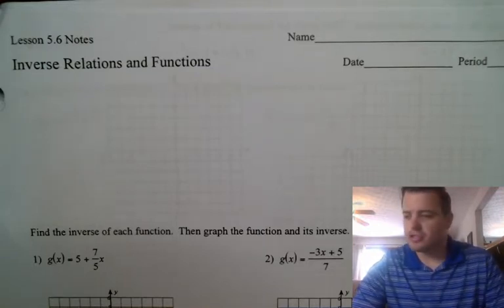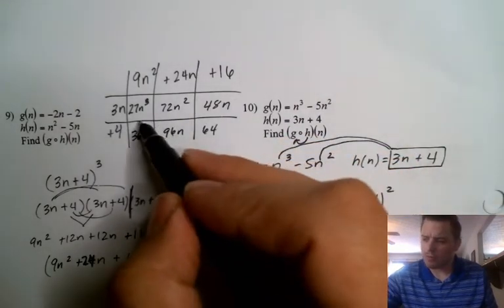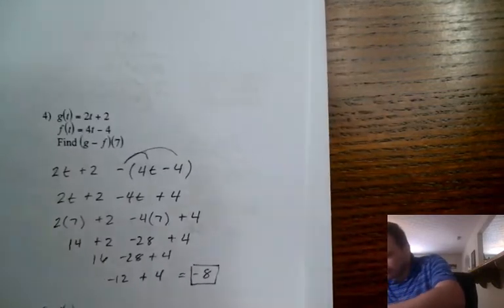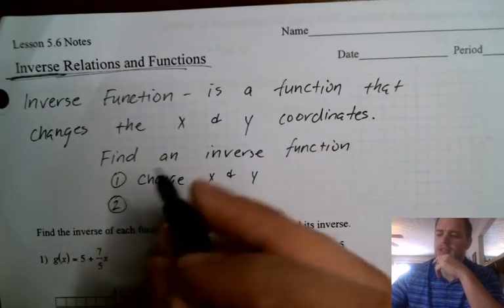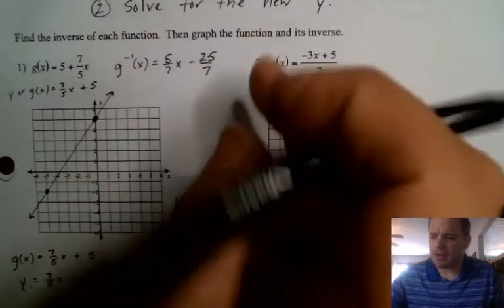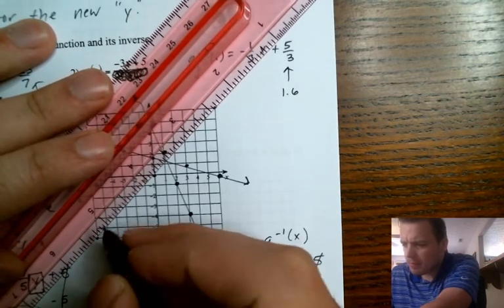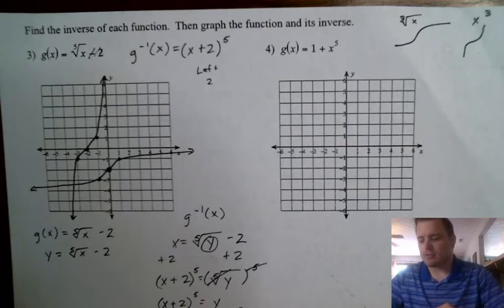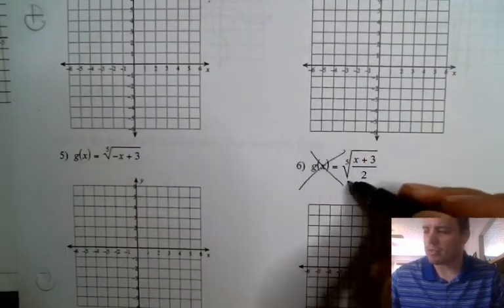Lesson 5.6 Notes Lecture Alg II